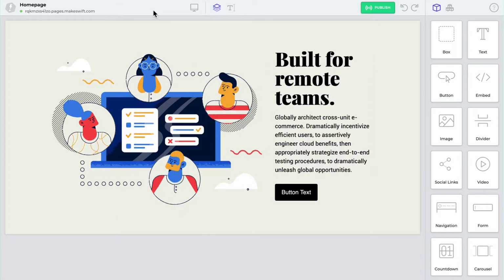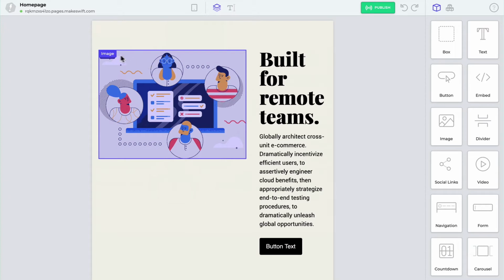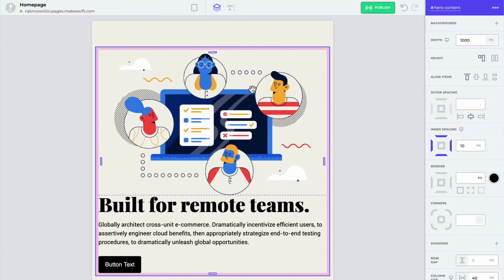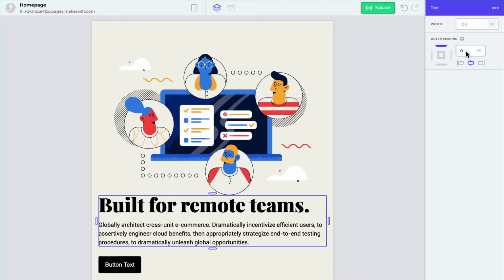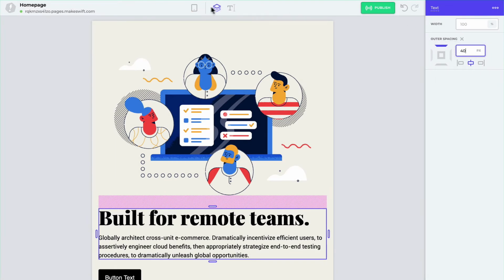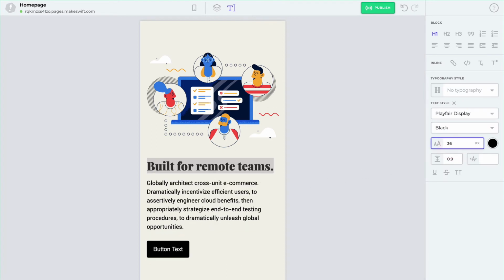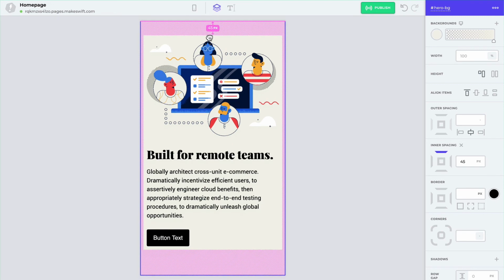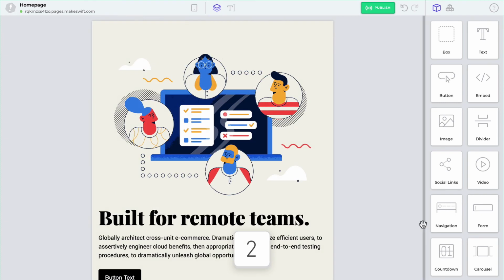Designing Responsively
In this video we'll learn about responsive values and how to make your designs look pixel perfect on every screen using Makeswift.